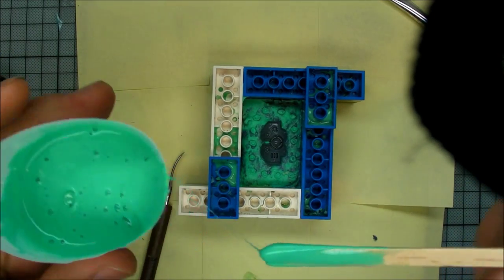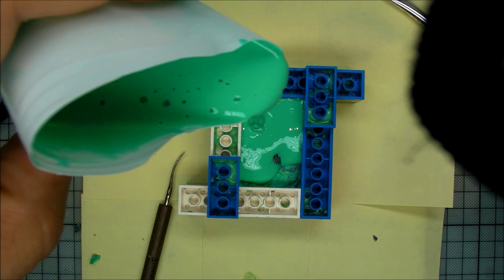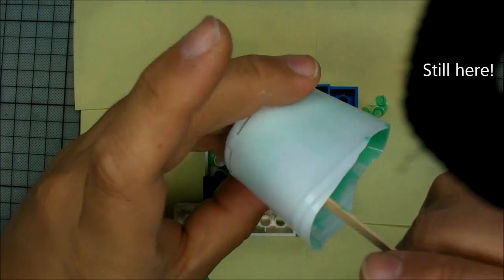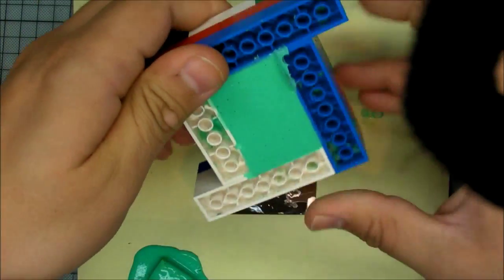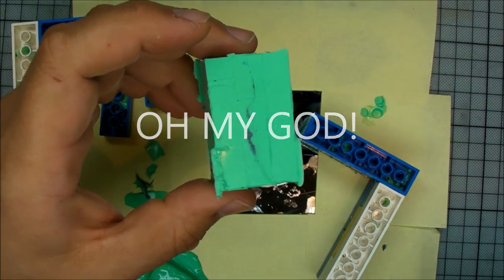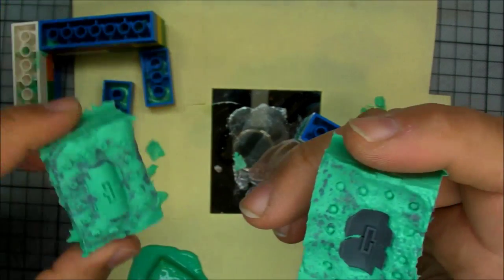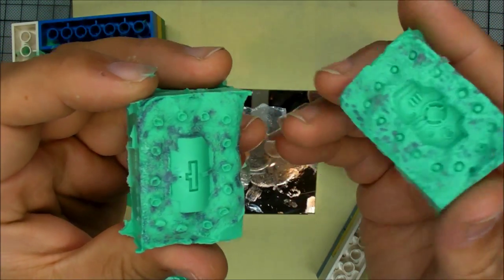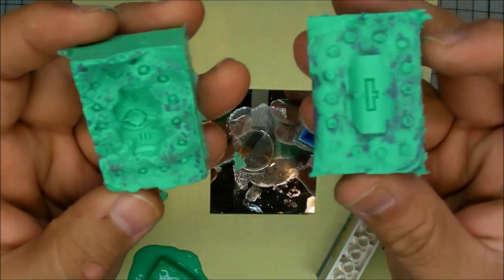Tutorial Tuesday #1 - Mold cast your own resin copies - Part 3/3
masterminis.net presents: Tutorial Tuesday #1 - Creating molds and casting your own parts in resin (Part 3)

This is the first of our series "Tutorial Tuesday". Each tuesday we will answer a question from you on miniature painting and related subjects.